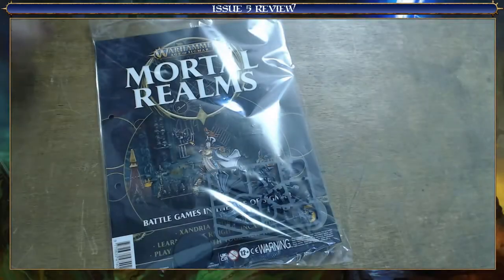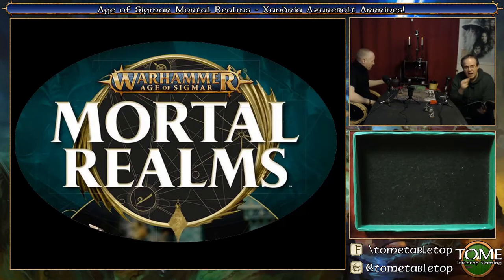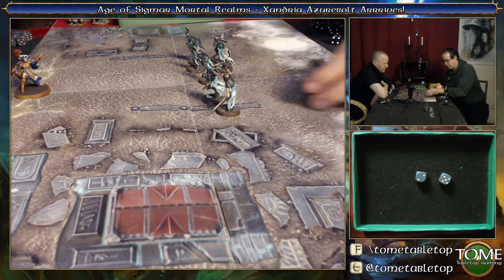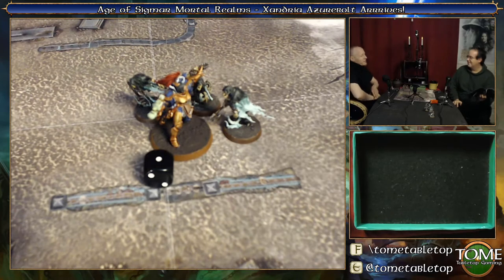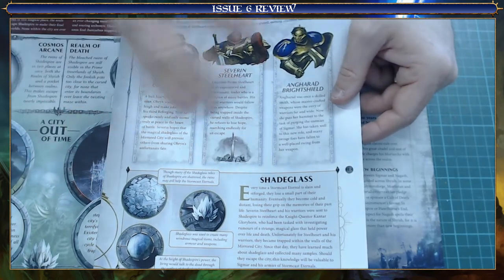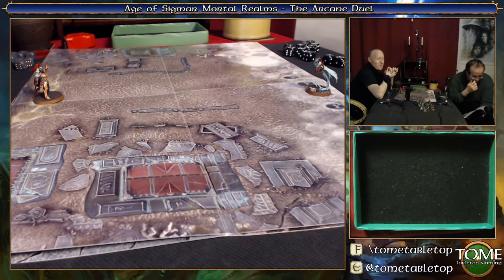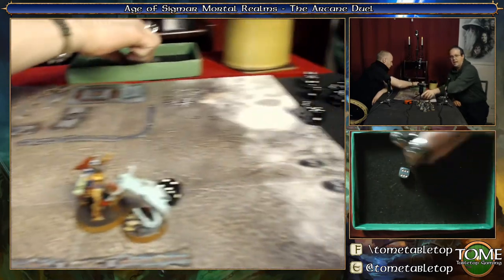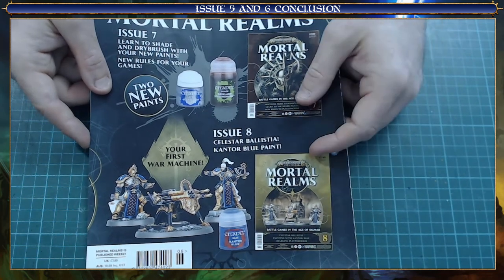Mortal Realms Issues 5 and 6 Review and Battle Reports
In this weeks Sigmar Saturday we take a look at issues 5 and 6 of Mortal Realms from hachette Partworks. What is inside the magazine, what models do we get, how does the games play? Find out in this video!